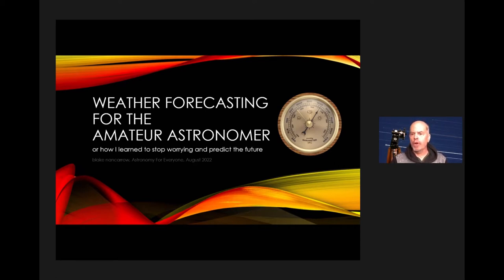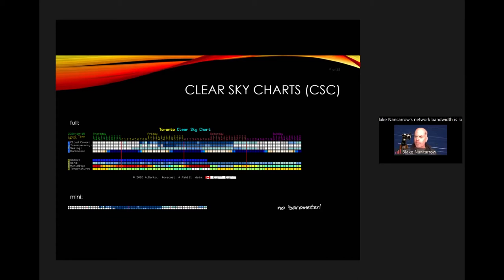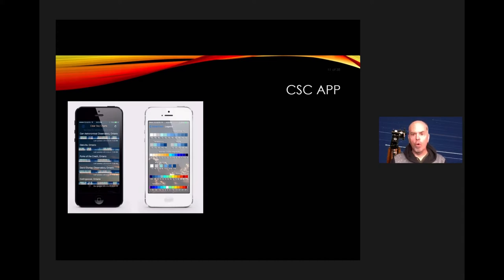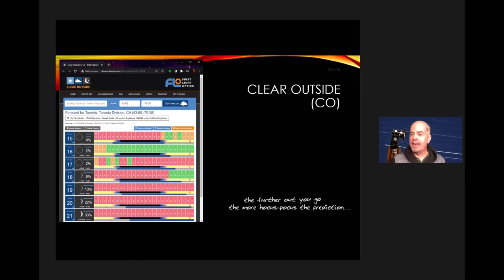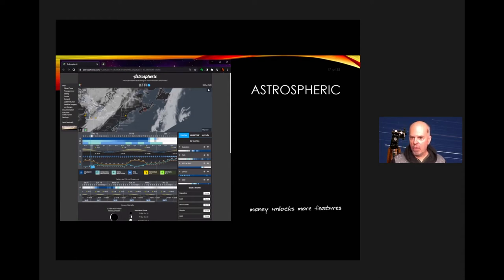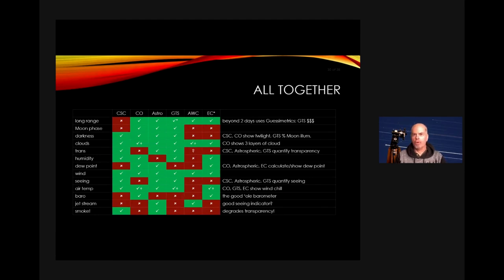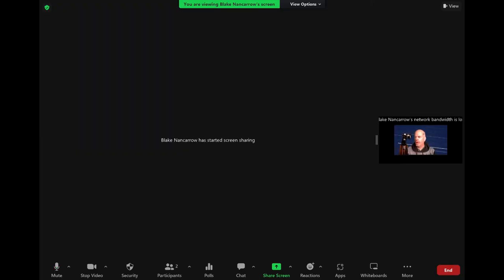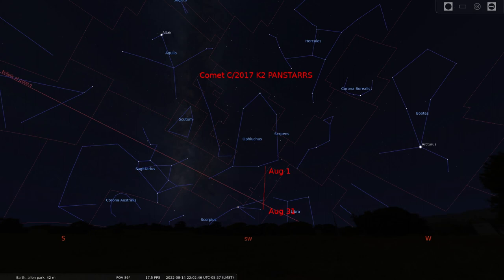Weather Forecasting For Amateur Astronomers - Astronomy For Everyone - Episode 158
In this episode Blake Nancarrow, of the Royal Astronomical Society Of Canada, discusses astronomy weather forecasting  apps.